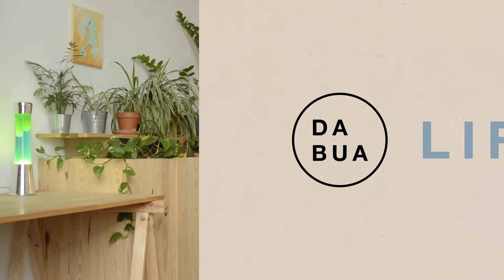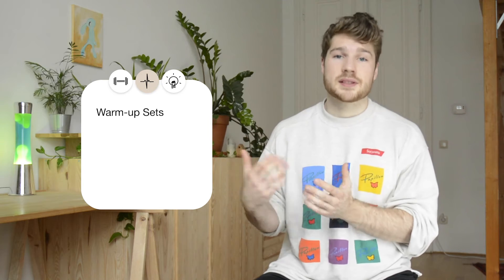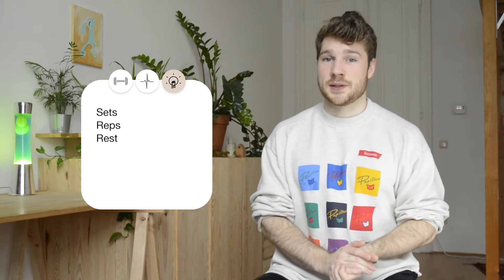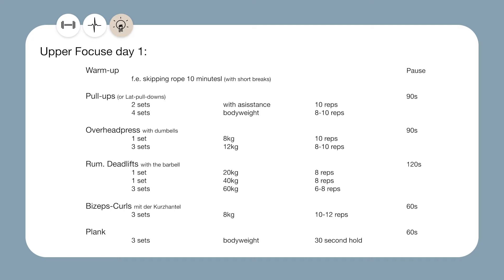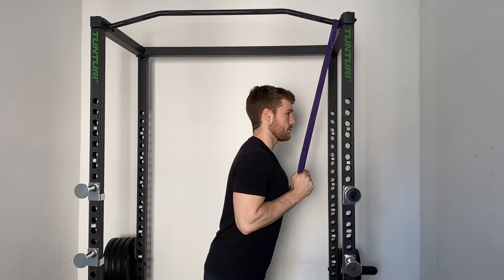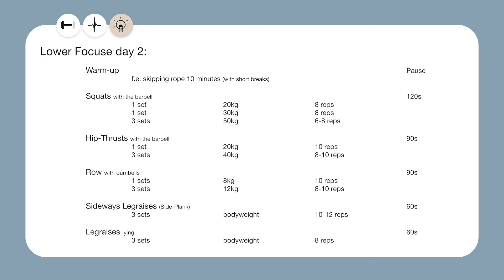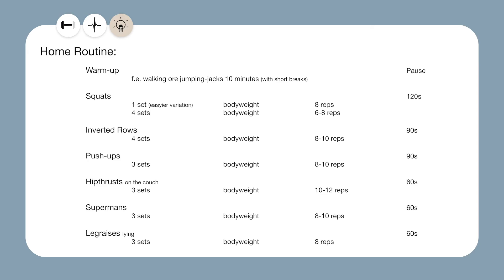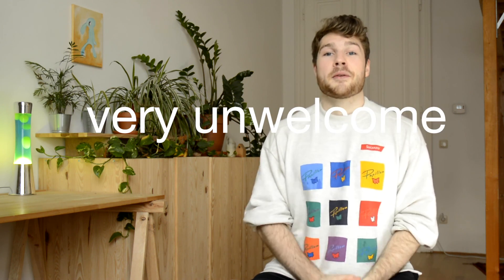What does a Workout plan look like in detail? Workout routine for beginners part 2 | EN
In the last video we allready answerd a few questions about training.
In todas video we will look into more detailed questions.
What´s more there will be 3 trainings routines.

Gluten Tag guys!
My name is Alex and I like to do fitness stuff in my free time.
My goal with the channel is simply to make the topic exciting even to those who have little interest in fitness and sports.
I give my best to make sure the videos are good and everything I say is correct.